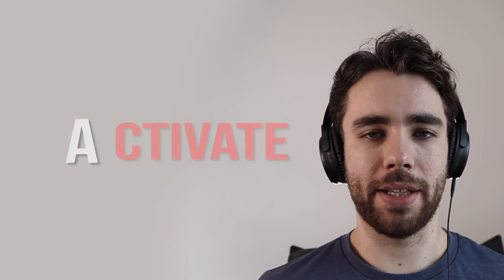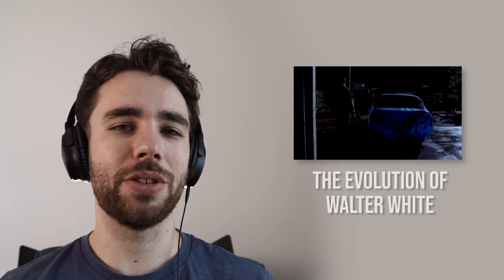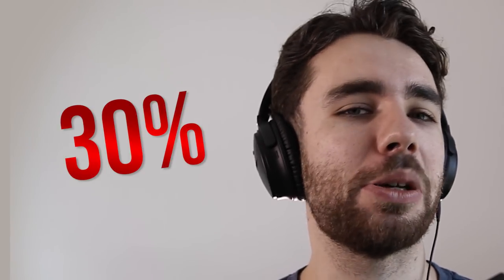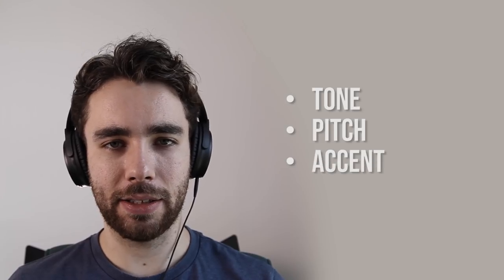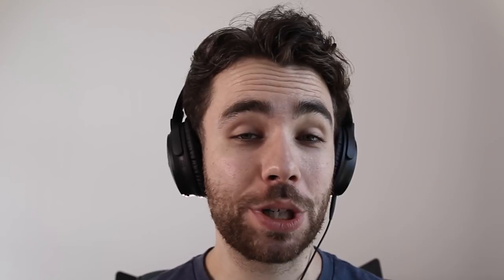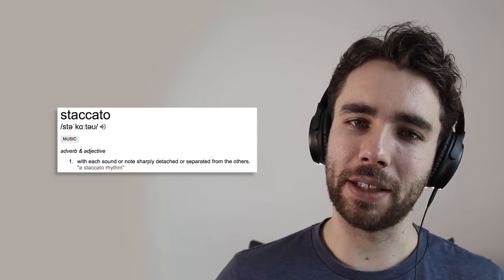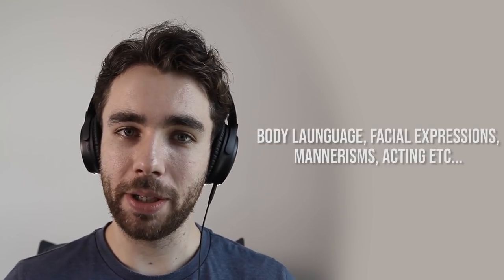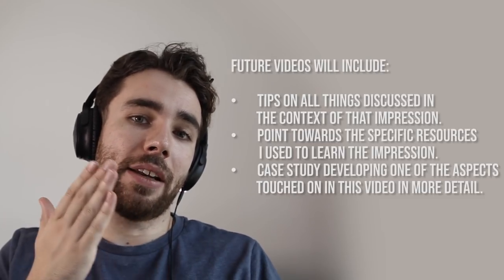How to START learning AMAZING voice impressions... Method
The second part of the series 'How to do Impressions'. Leave a comment voting for specific impressions tutorials.

Charlie Hopkinson is a comedic impressionist, impersonator, voice guy, whatever you want to call it who specialises in voices from current television shows and films. His standup is a character act about a retired maths teacher, his standup set includes impressions of Sir David Attenborough, Robin Williams, Morgan Freeman, Liam Neeson, Peaky Blinders, Tommy and Arthur Shelby and Gandalf from Lord of the Rings.

This is the second part of the for tutorial/howto do impressions series, I take you through some of the tips and processes that I use to learn impressions. Once you get the hang of them you will be doing spot on impressions in no time (ish...). Tommy shelby, donald trump, gandalf etc... even Family guy (Boo).

Always looking to update my roster I look to try out subscriber suggested impressions in the impressions challenge series before honing the best ones. Recently I have added Peaky Blinders and Marvel / Avengers characters to my arsenal!

I currently run a number of series including:
Impression Reels - The very best impressions I can do, Including LOTR, Harry Potter, Star Wars, Peaky Blinders, Game of Thrones, Breaking Bad, Cartoons .etc
Impression Challenges - Trying out new impressions in a less polished form.
Impression Dramatic song covers - Voices of Reason.
Low Budget Animation - Stickman sketch remakes of Iconic Tv shows and movies.
How to do Impressions - An audience lead tutorial series where I attempt to pass on my Impressions knowledge.
Dubs - Comedic dubs of iconic scenes with new dialogue, (My Peaky Blinders and Lord of The Rings dubs have grossed over 6 million views on Facebook)
Standup - Clips from Standup sets I have performed over the last year.
Comedy Sketches - Comedy Sketches

I started learning impressions in 2012, at the age of 20. You can follow my full impressions journey in my new ‘How to do impressions’ tutorial series

After graduating from the University of Warwick in the summer 2013 he took 4 months out to concentrate on Youtube videos full time, including producing his most viewed video to date ‘Morgan Freeman and 40 other impressions’ with just over 12 million views. This foray into being a ‘full time Youtuber’ was cut short as he went travelling for 3 months before starting a 2 year teaching Graduate scheme with Charity ‘Teach First’.

While teaching he has performed in and narrated the 4 episode series ‘Lookalikes’ as Morgan Freeman. The show and the narration received a positive reception. The show aired on Channel 4 during the prime time slot of Friday 10pm for three weeks. It is now currently available on Netflix. Charlie also performed with other well known impressionists for an unaired pilot.

Charlie has worked for several prominent brands in relation to their products, including google and formula 1.

Since the summer of 2016 Charlie has once again dived into the world of YouTube, for the first time producing content on a weekly basis. He is also focusing on live performance; he has performed in live venues a total of 3 times to date.

His top impressions include:

Morgan Freeman (Red -Shawshank redemption)
Sir Ian McKellen (Gandalf – Lord of the Rings)
Aaron Paul (Jesse Pinkman – Breaking Bad)
Alan Rickman (Snape – Harry Potter)
Michael Caine (Alfred – Batman)
Jon Snow (Game of Thrones)
Jack Sparrow (Pirates of the Carribean)
Christoph Waltz (Django Unchained, Inglorious bastards)
Alec Guiness (Ben Kenobi – Star Wars)
Agent Smith (The Matrix)
Sean Bean (Boromir – Lord of the Rings)
Richard Armitage (Thorin Oakenshield – The Hobbit)
Charles Dance (Tywin Lannister – Game of Thrones)
Tyrion Lannister (Game of Thrones)
Bryan Cranston (Walter White – Breaking Bad)
Frank Underwood (House of Cards)
Tommy Shelby (Peaky Blinders)

BOSE Headphones